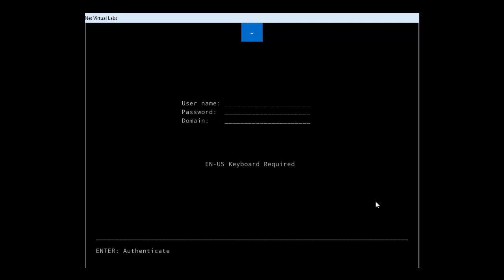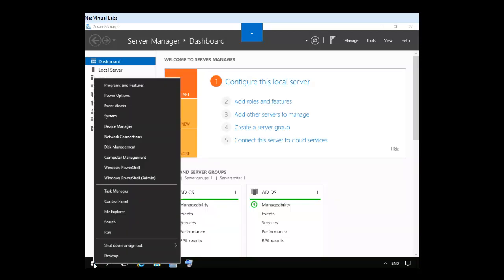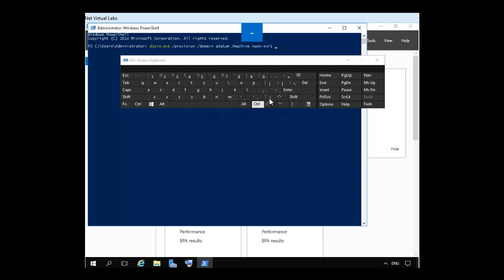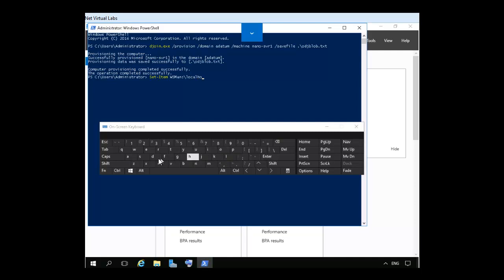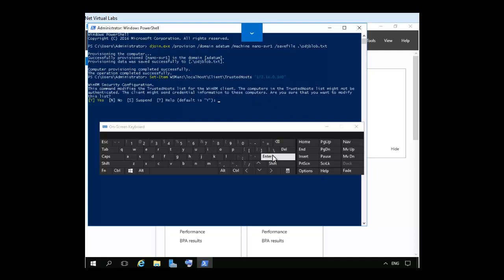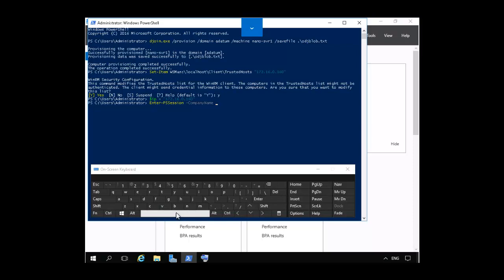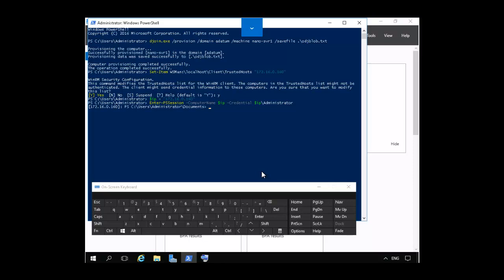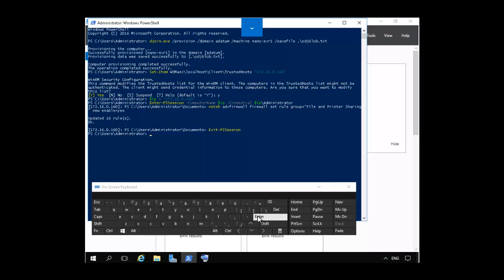Post Installation tasks nano server